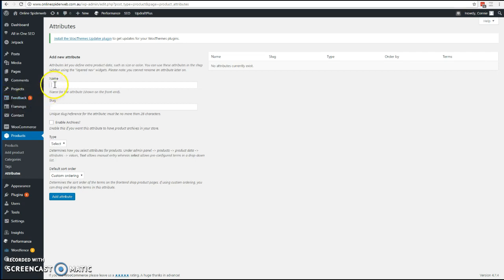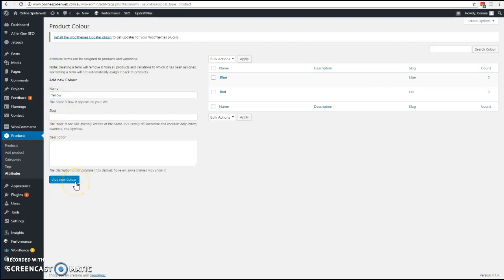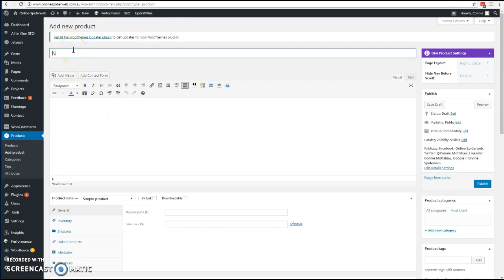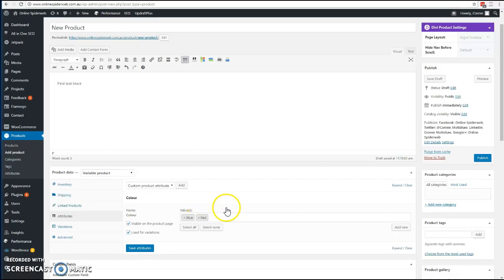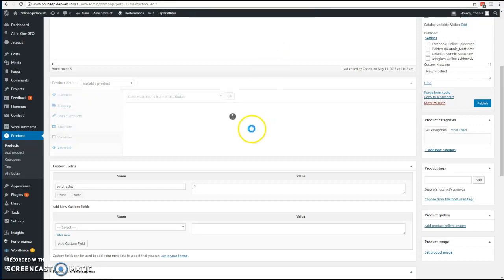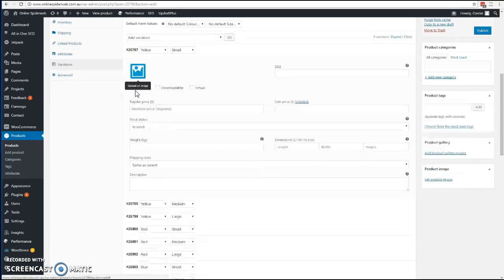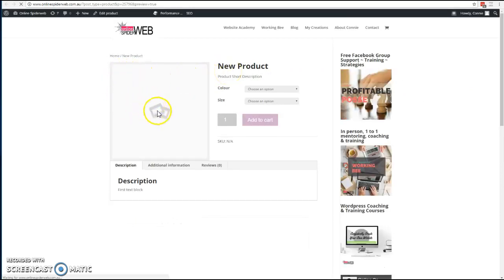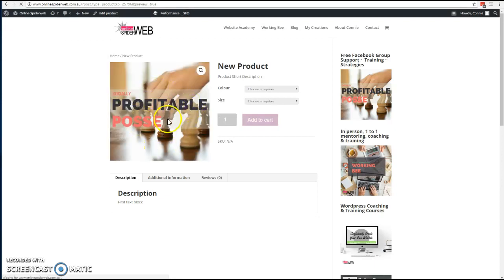WooCommerce Adding Products with Variations